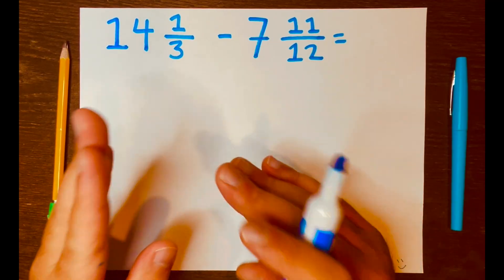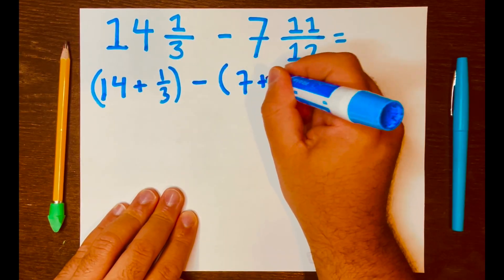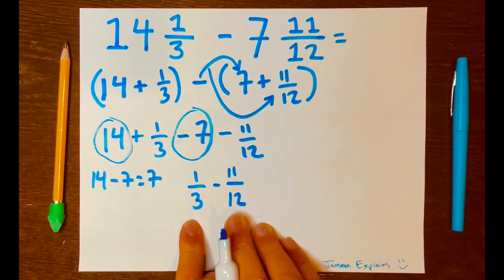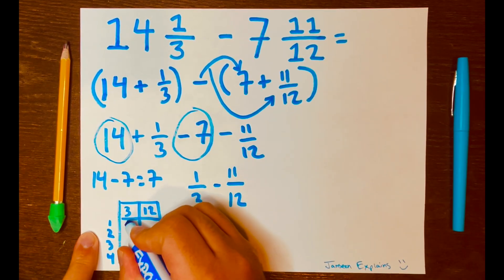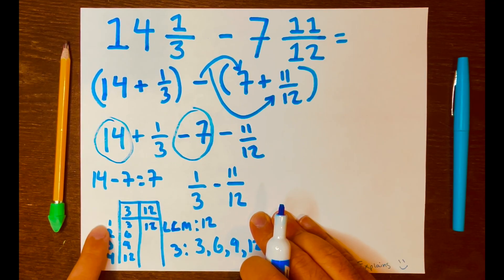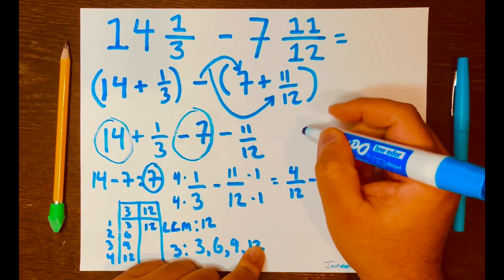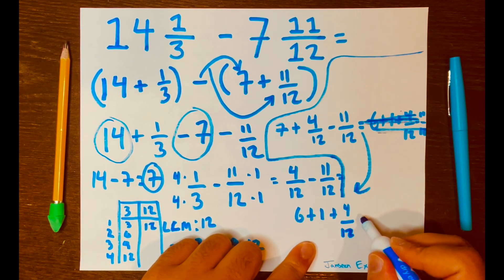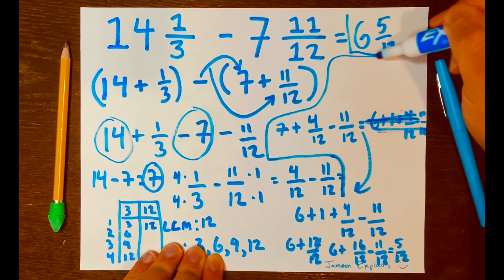This Took Me 8 Minutes... Can You Solve It in 90 Seconds?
In this video, I walk through the steps to solve it and reveal the surprising final answer. It took me 8 minutes, but it's very informative.

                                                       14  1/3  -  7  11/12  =